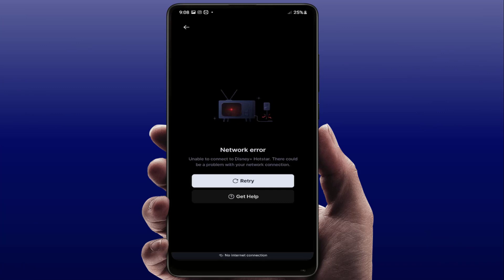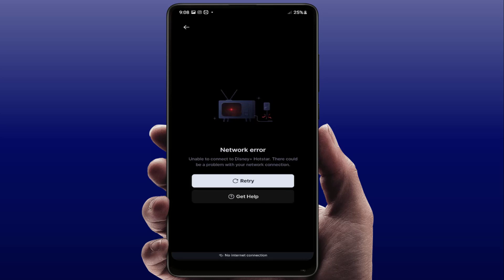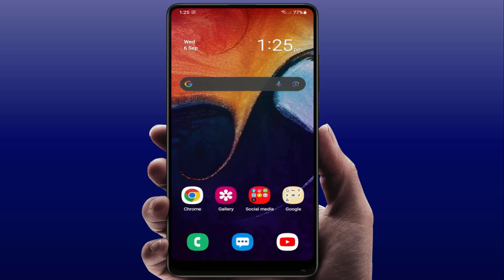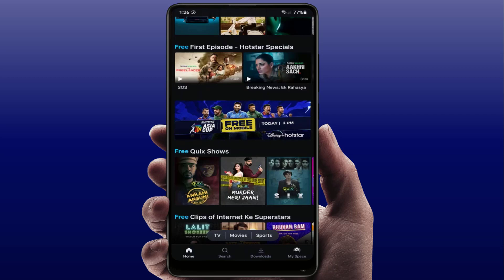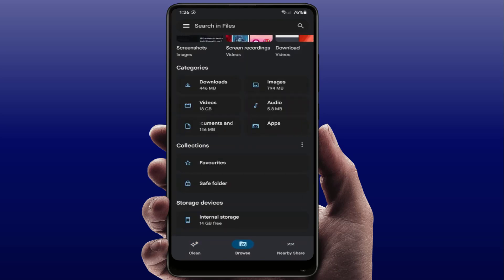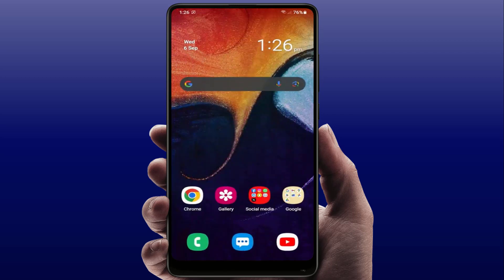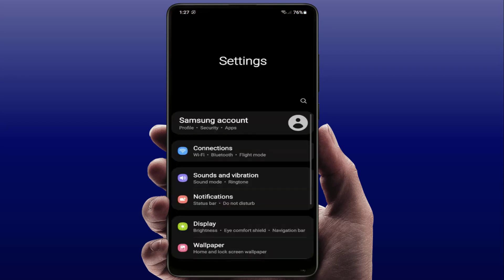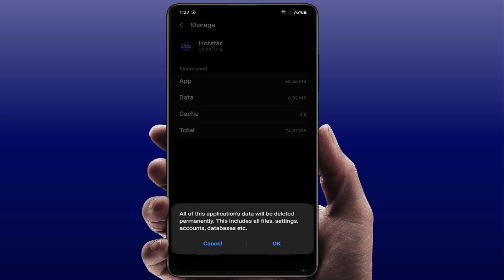How to Fix Network Error Unable to Connect to Disney Hotstar Error on Android Device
On Android How to Fix Network Error Unable to Connect to Disney Hotstar Error
How to Fix Network Error on Hotstar App Unable to Connect